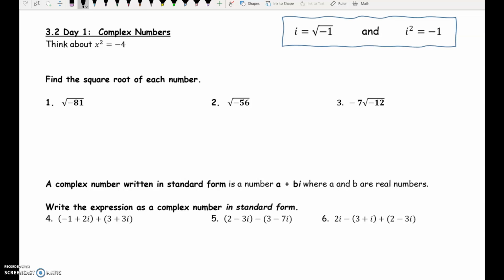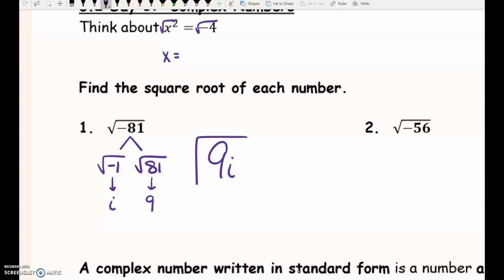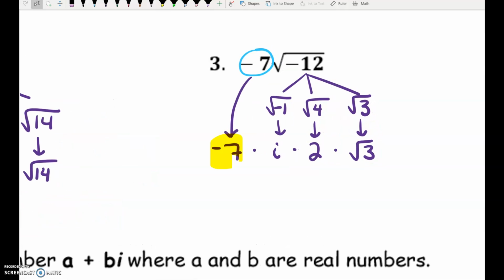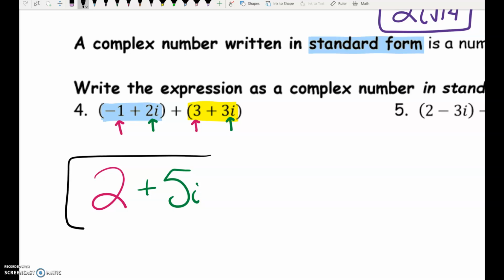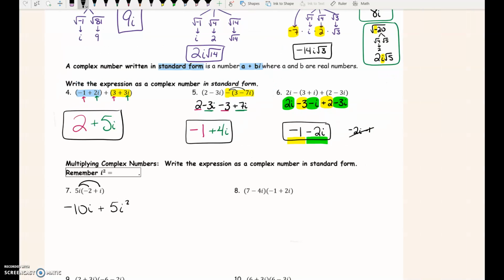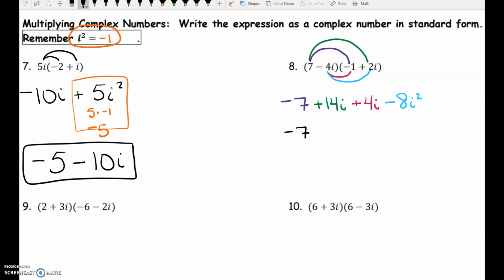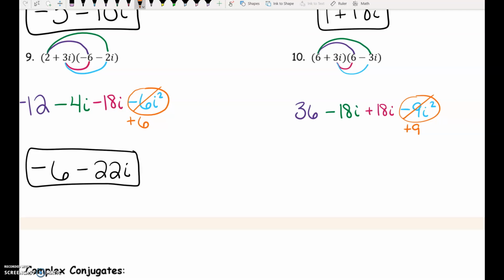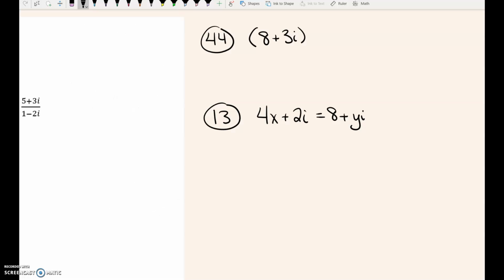A2 3.2 Day 1 Complex Numbers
simplify square roots with negative numbers, add, subtract, and multiply complex numbers, and practice using isquared equals -1.  recorded 11/17/2020